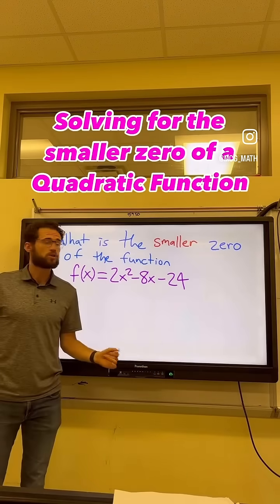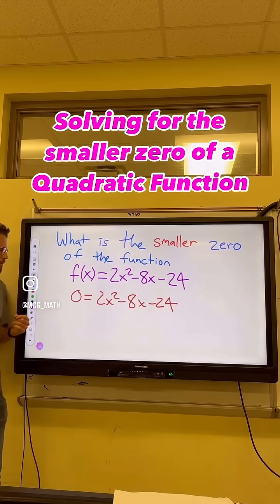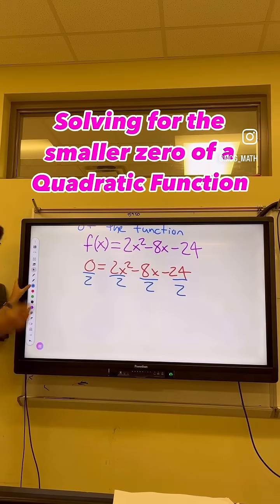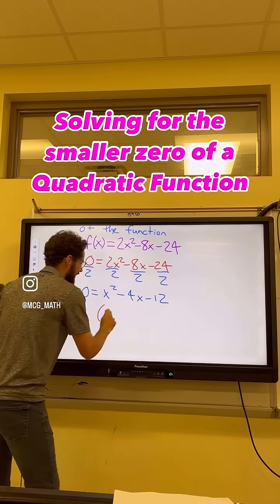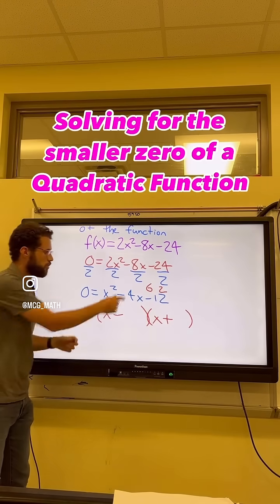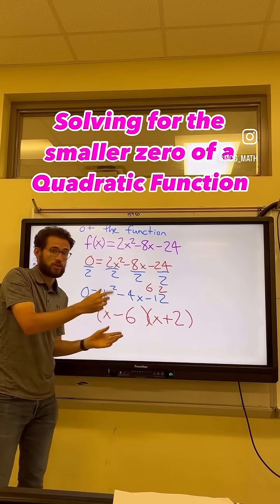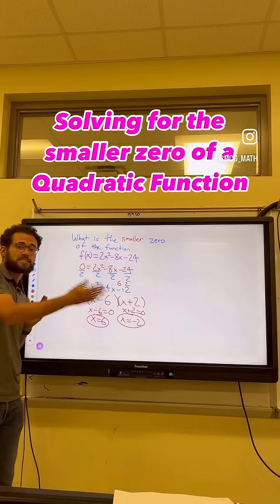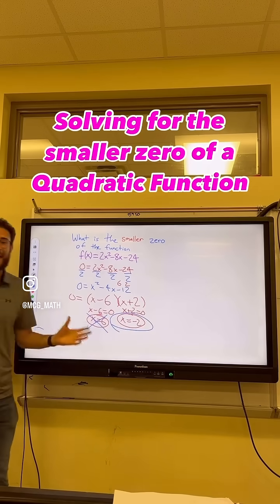Find the smaller ZERO